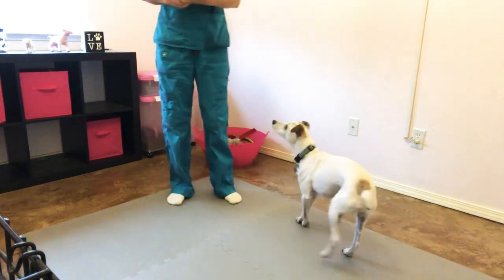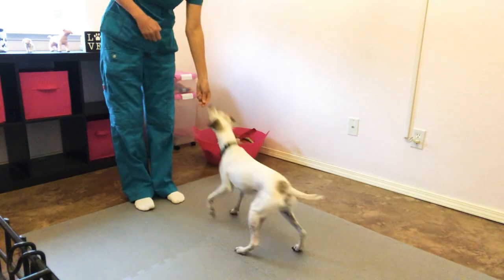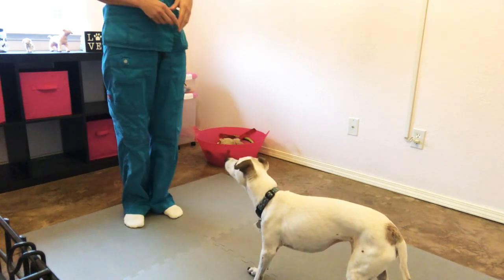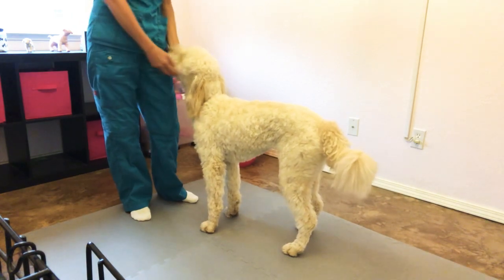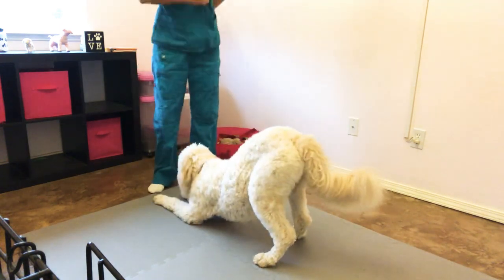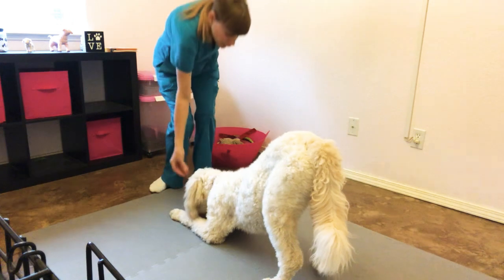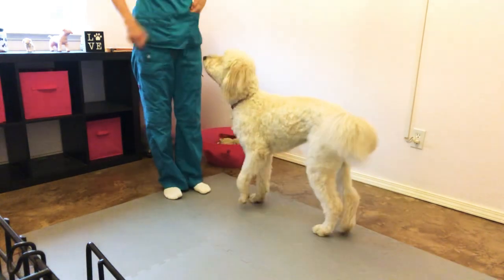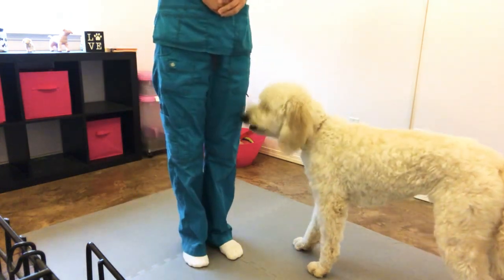Take A Bow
Teach your dog to bow. Trick #3 in The Dog Tricks and Training Workbook.